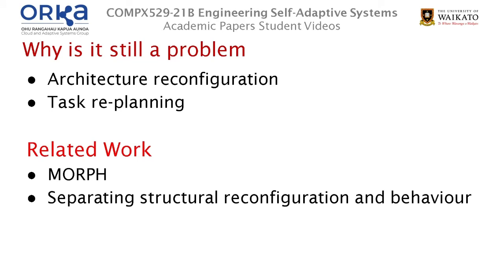Software architecture and task plan co-adaptation for mobile service robots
Cámara, Javier, Bradley Schmerl, and David Garlan. "Software architecture and task plan co-adaptation for mobile service robots." In Proceedings of the IEEE/ACM 15th International Symposium on Software Engineering for Adaptive and Self-Managing Systems, pp. 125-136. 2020.